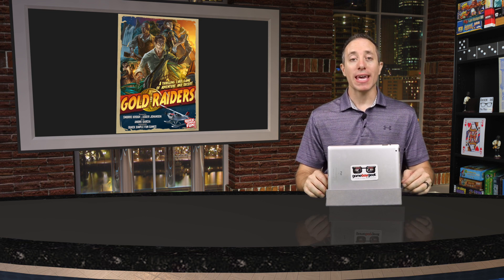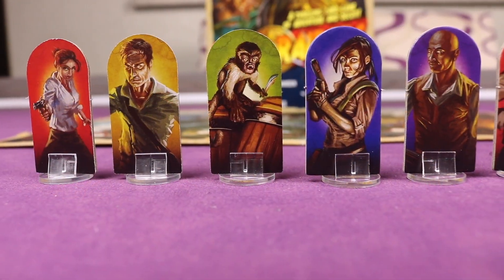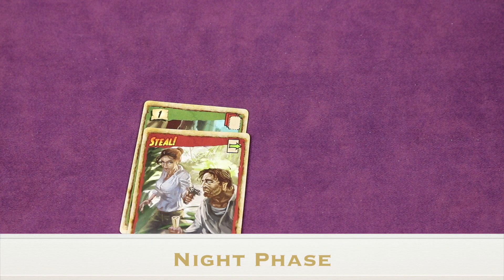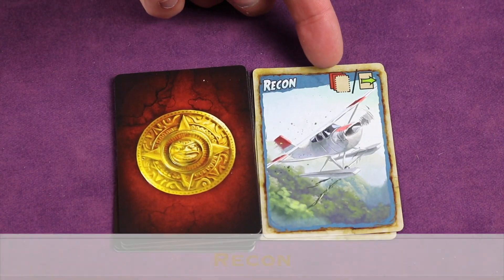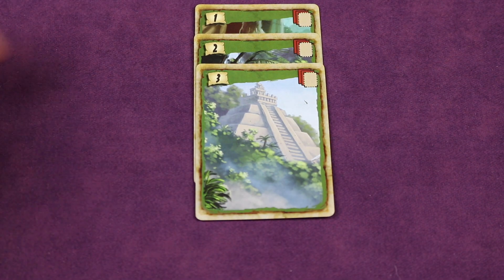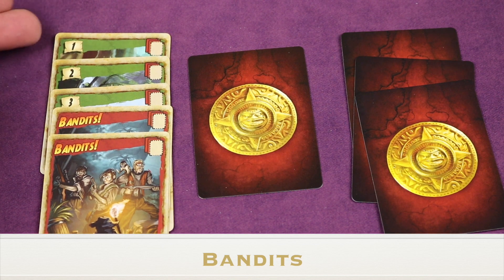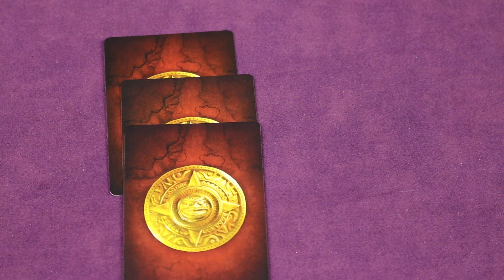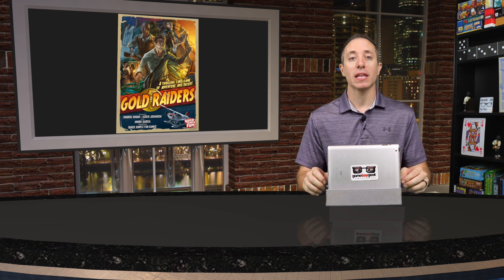How to Play Gold Raiders (Rules School) with the Game Boy Geek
Skip the rule book and learn how to play Gold Raiders by Quick Simple Fun Games.

If you have more questions about the rules, place them

0:48 - 1 Min Overview
1:33 - Setup
2:16 - Object of the Game
2:23 - Flow of the Game
2:35 - General Rules
3:07 - Night Phase
3:46 - Steal
4:28 - Recon
4:56 - Day Phase
5:13 - Mile Cards
5:51 - Pile Orientation
6:29 - Recon in Pile
6:50 - No Mile 1 Card
7:07 - Incorrect Order - Either Orientation
7:24 - Bandits
7:57 - 3 Consecutive Cards
9:12 - End of the Round
9:18 - Starting a New Round
9:38 - End of the Game